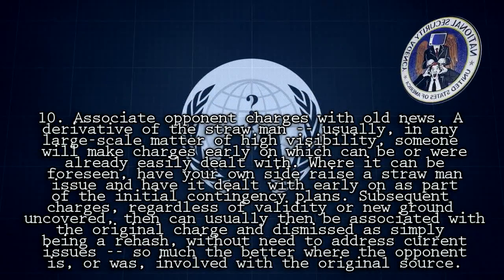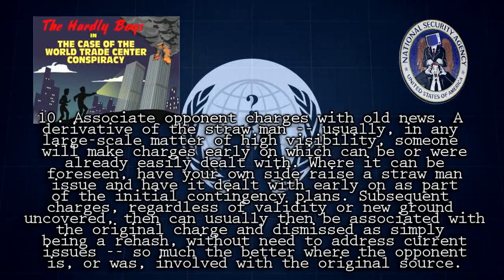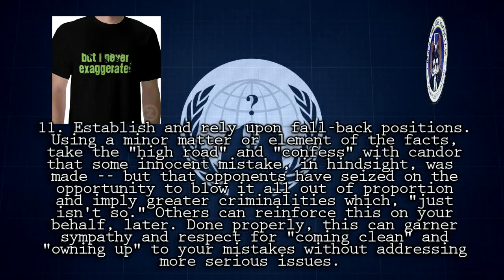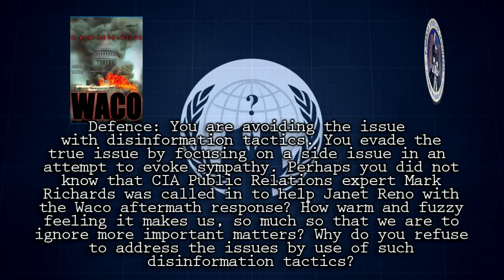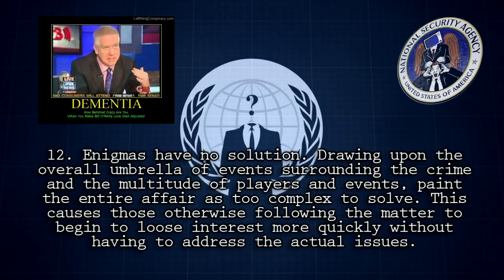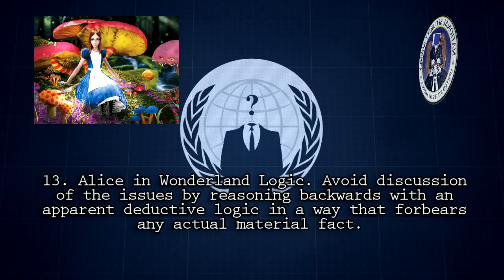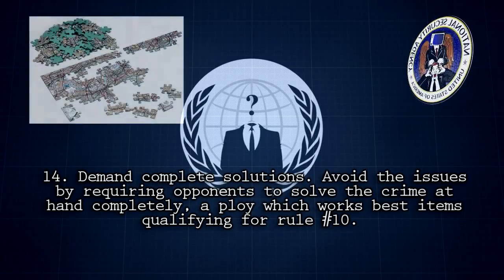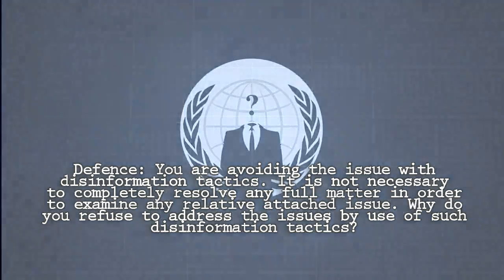25 WAYS TO DESTROY TRUTH 3 - WIKILEAKS BofA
Via CountCrackulous

      Self Explanatory -

TRUTH is Priceless
Ignorance comes with a High price tag